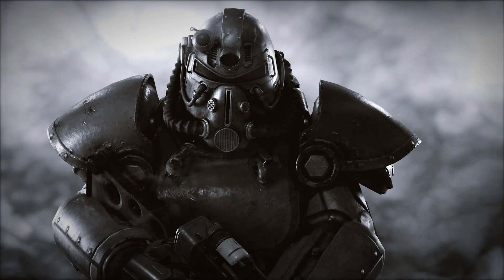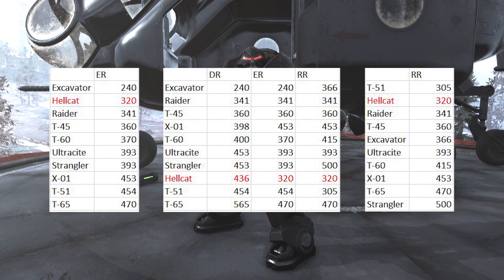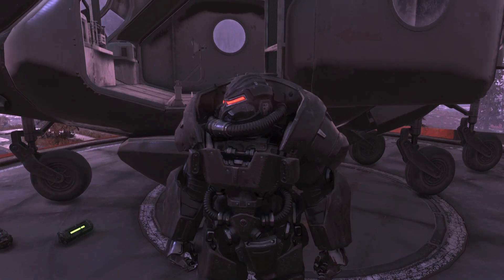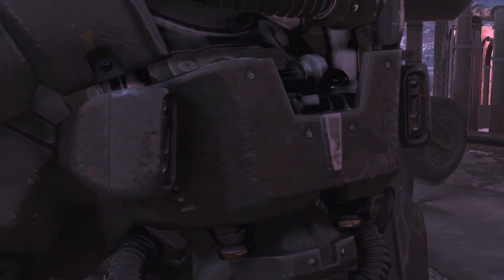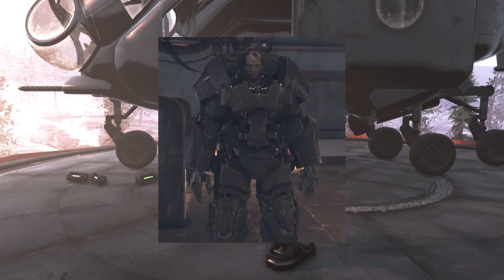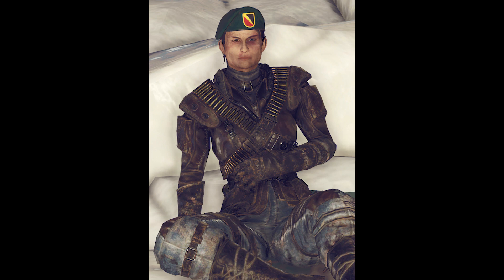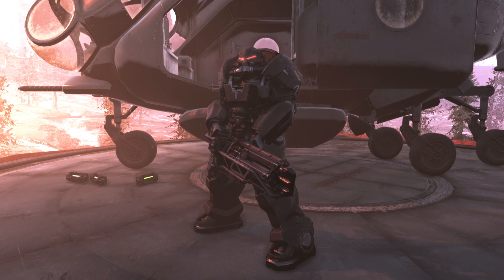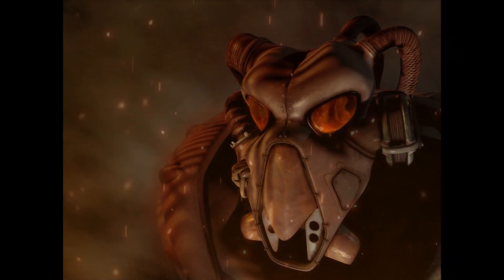The Origins of the Hellcat Power Armor and the Hellcat Company - Fallout 76 Analysis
Where does the Hellcat Power Amour come from? What about the mysterious Hellcat mercenaries who utilize it? In this video I aim to provide an answer to these questions.